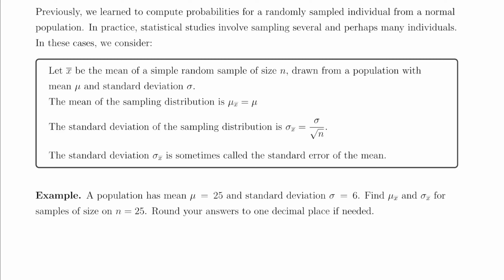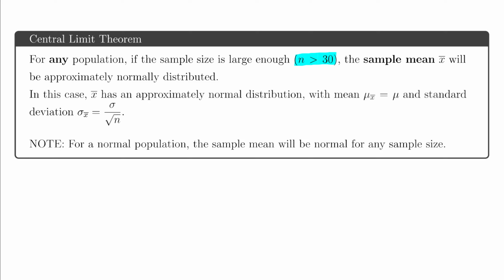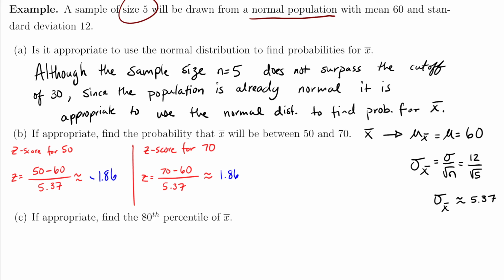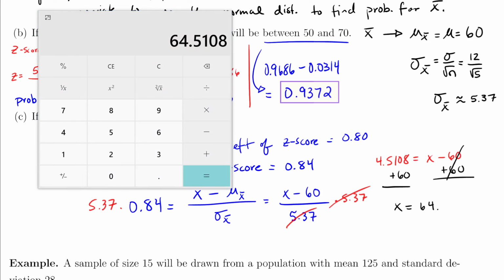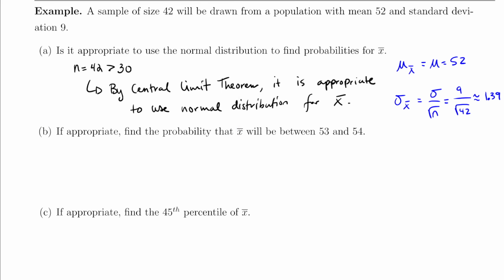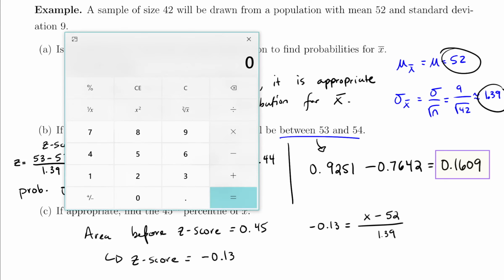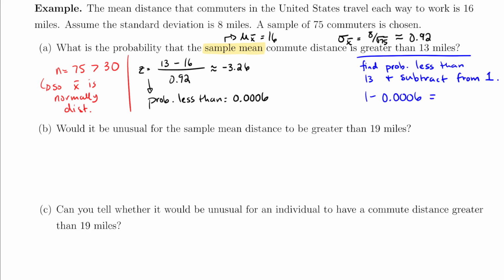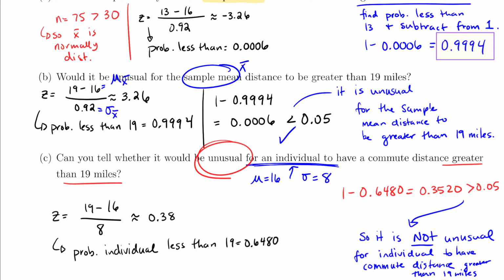7.3, Sampling Distributions and the Central Limit Theorem